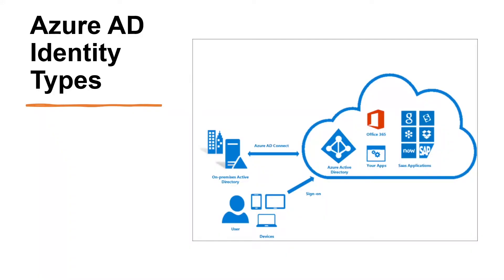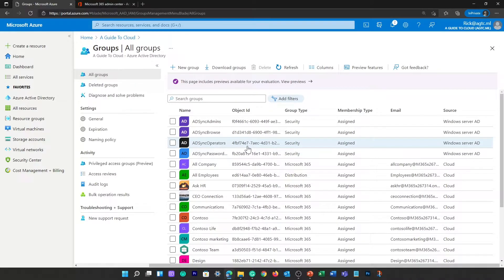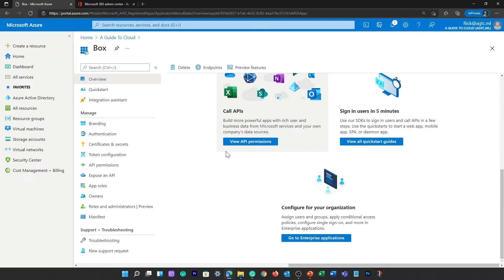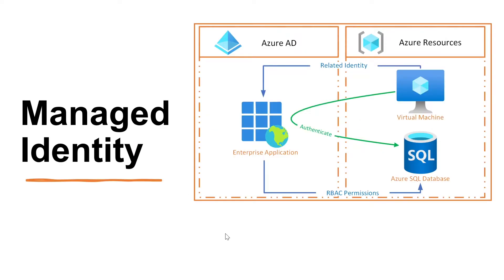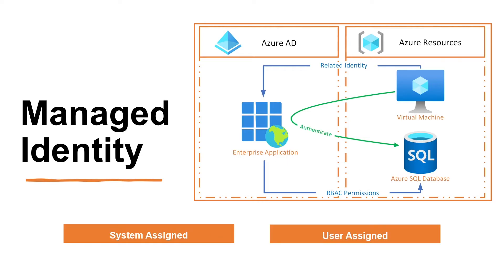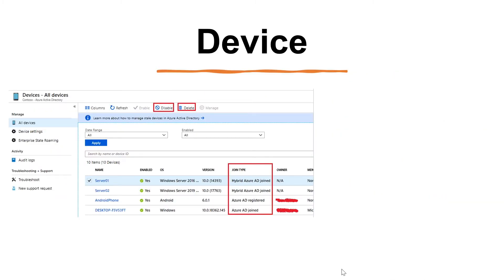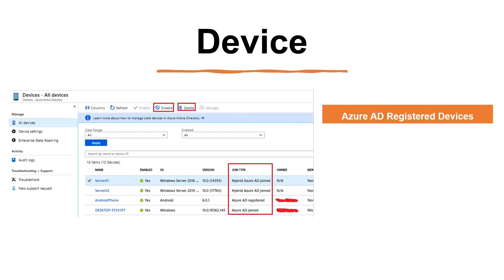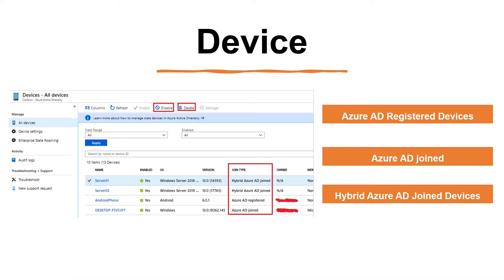SC-900 EP 13: Azure AD Identity Types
⏰ Timestamps:

00:00​​​ ⏩ Introduction
00:24 ⏩ Azure AD Identity Types
00:39 ⏩ Azure AD Users
01:38​ ⏩ Service Principal
02:35​ ⏩ Managed Identity
04:57​ ⏩ Device
07:25 ⏩ Interactive Guide - Azure AD
07:41 ⏩ Azure AD Identity Types Summary
07:57 ⏩ What's Next